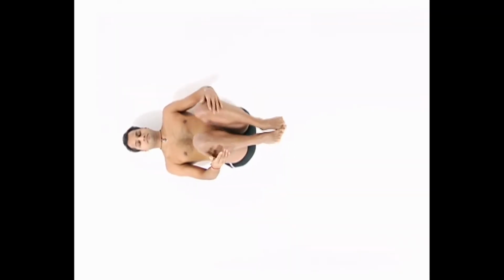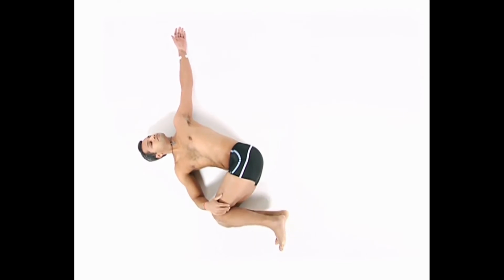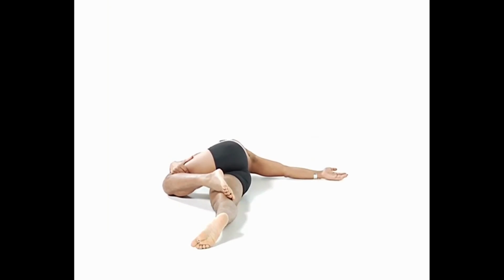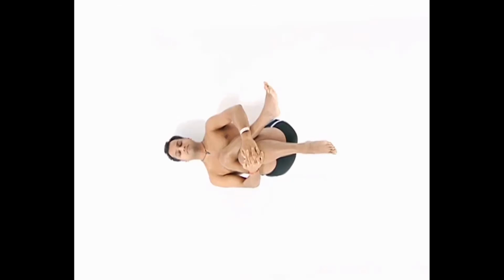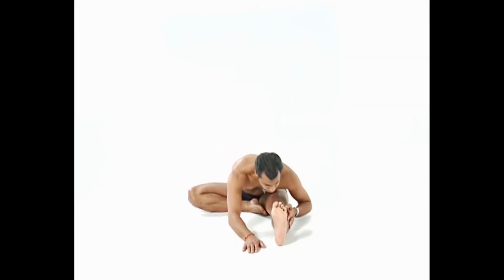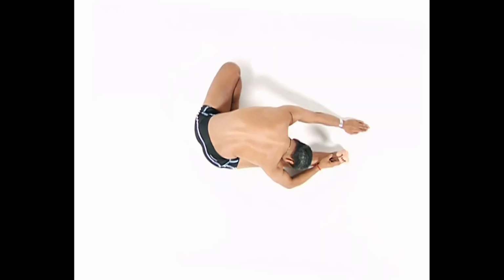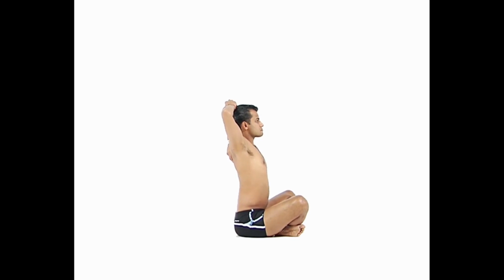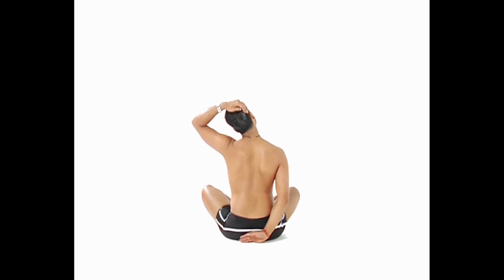YOGA STRETCHES for BEGINNERS 1C 2020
This sequence of Yoga stretches provides basic back flexibility. Here you can find yoga back stretches in a manner that is safe. The typical stretches such as seated forward bend or plow position can be strenuous on the lower back which is skipped here. Preceding this is stretch 1A providing a few basic stretches from where it is compounded to create this sequence. Use this as yoga stretches for beginners for a 10-minute yoga stretch after a morning salutation, preparation sequence, or strength sequence. Keep it always in mind that morning yoga stretches should follow some type of warmup. Although this is a general rule it is not necessarily always fixed. Evening enables stretches to be done before going to usually without a warmup routine of types since the day's end has a very well circulated and warmed up body. Enjoy your stretch with this 1c Yoga Stretch routine.